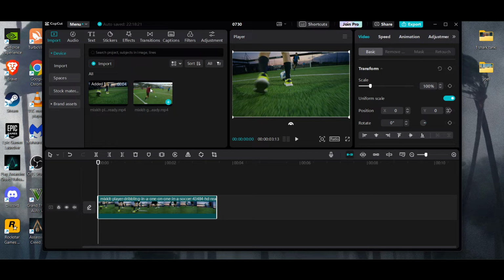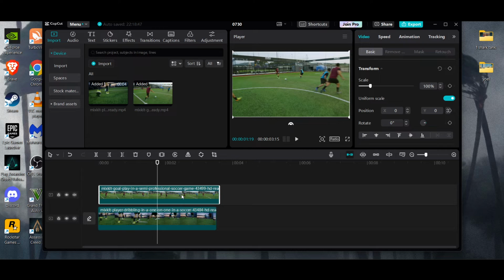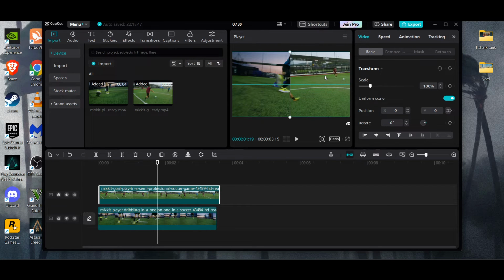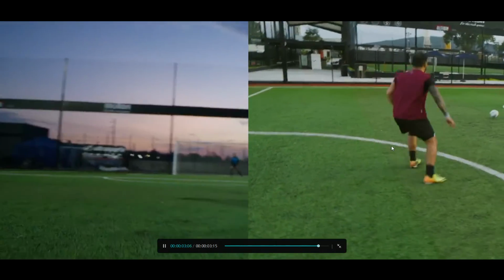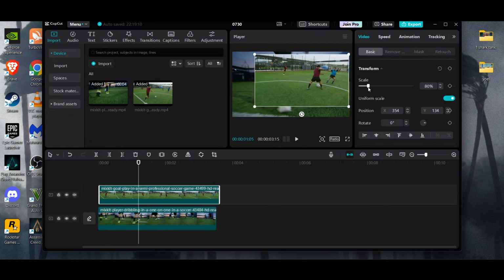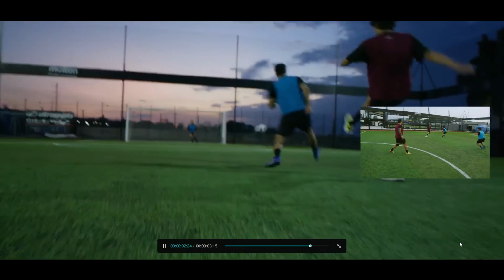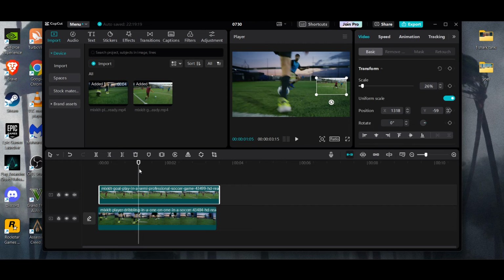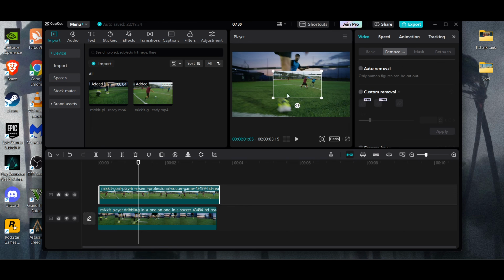How To Put Two Videos In One Screen On CapCut